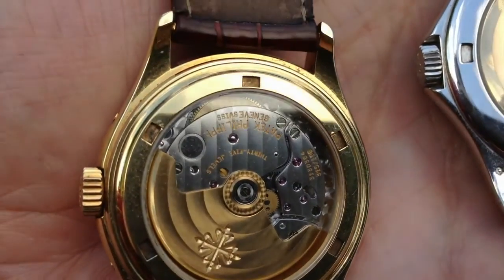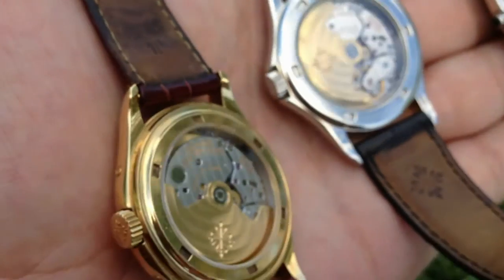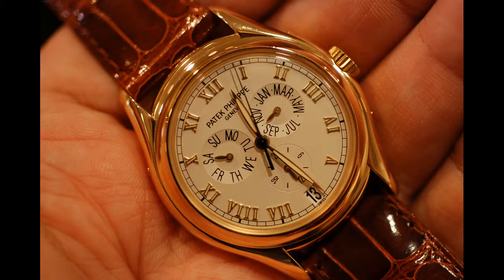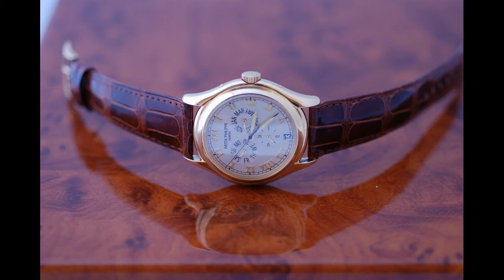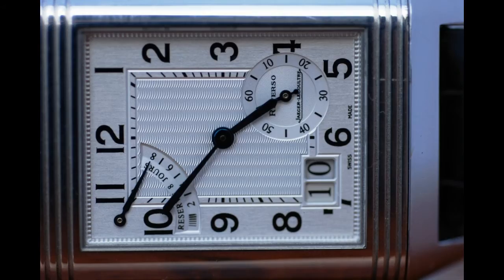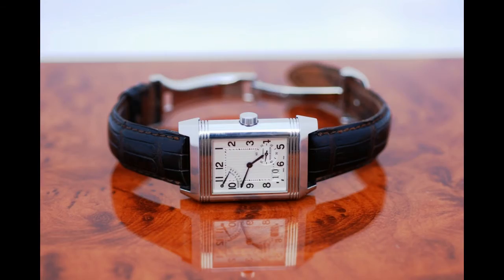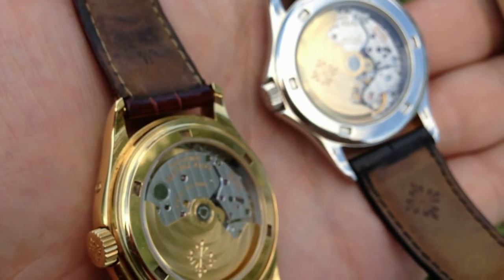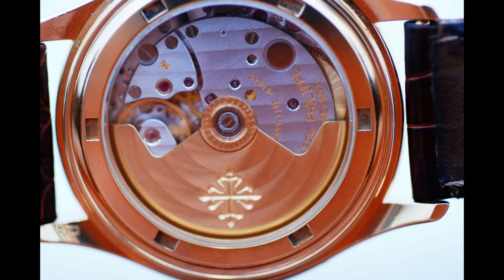WATCH FACTS with Peter - What is a decorated movement?